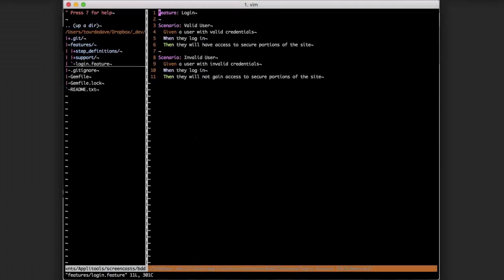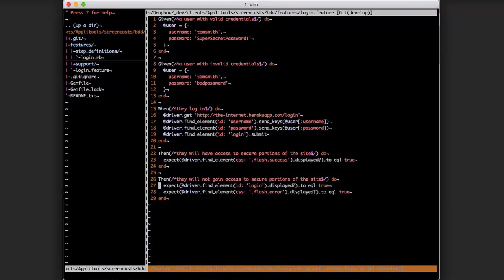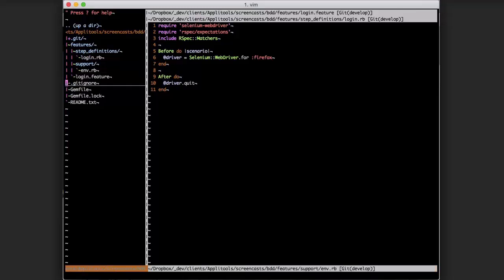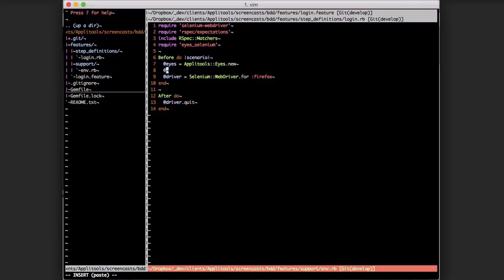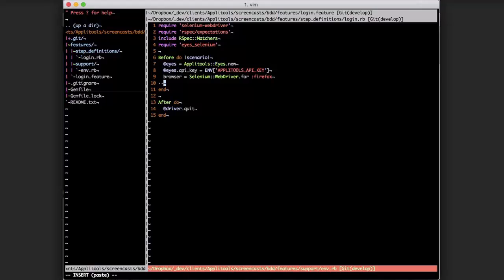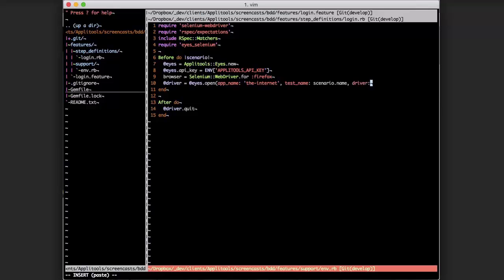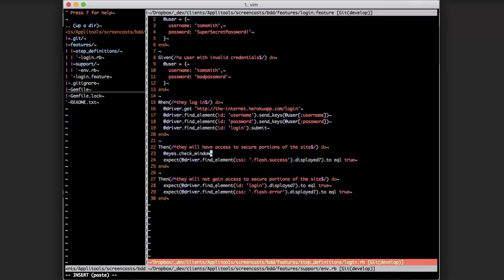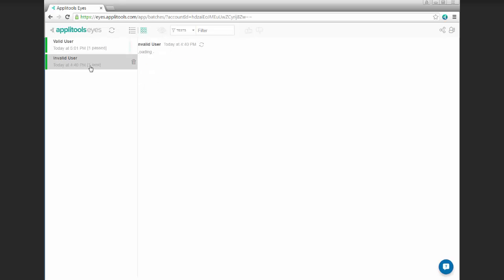How to Add Visual Testing to BDD Tests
Learn how to add automated visual testing to your BDD tests. This tutorial include a step-by-step description of how to add visual validations to your existing Cucumber tests.